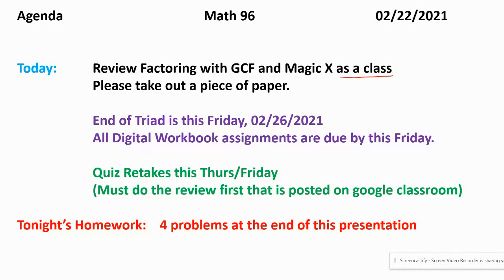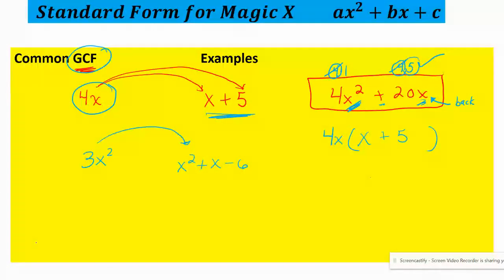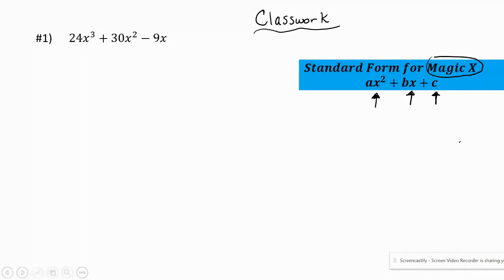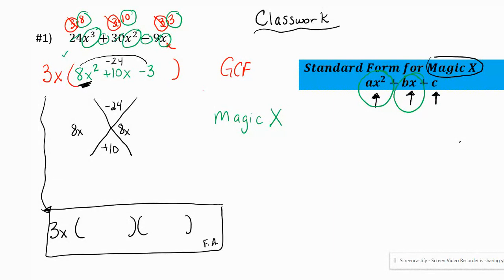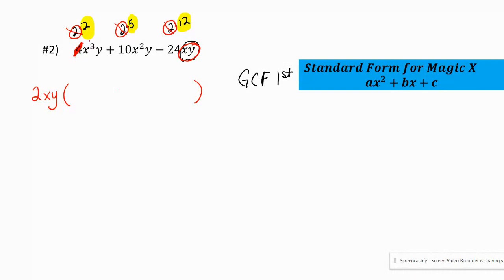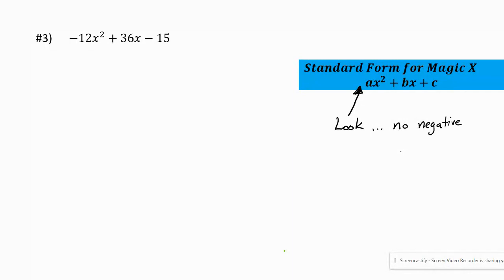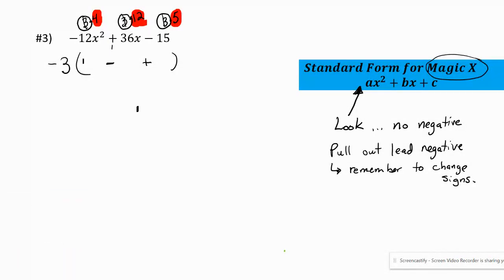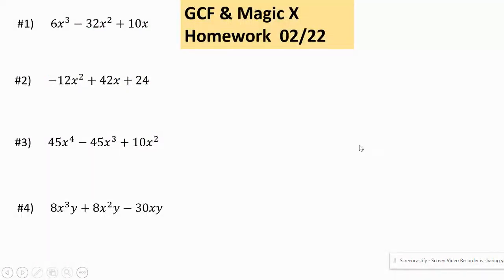Clswk 3 Problems & Hmwk 4 Problems GCF/Magic X